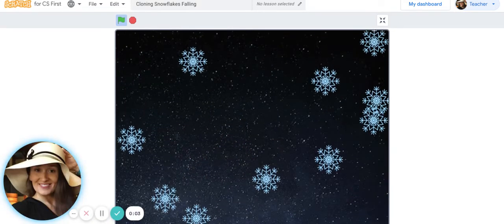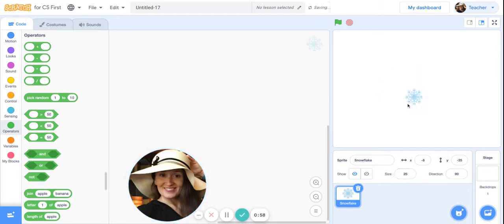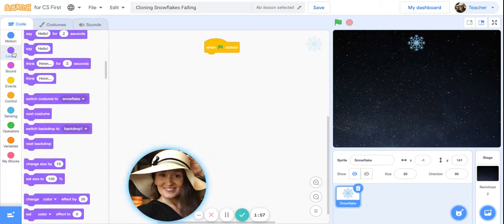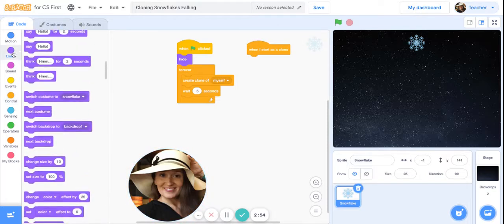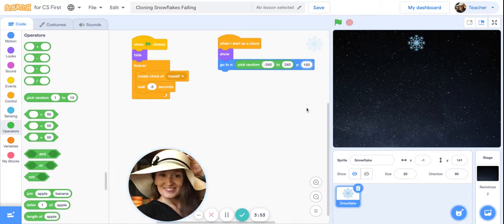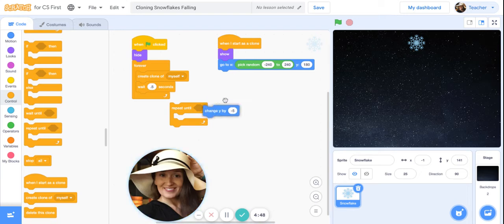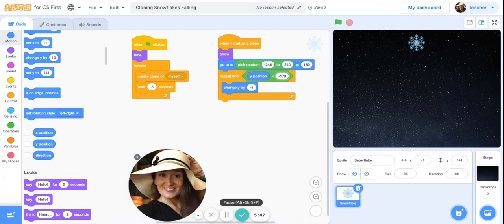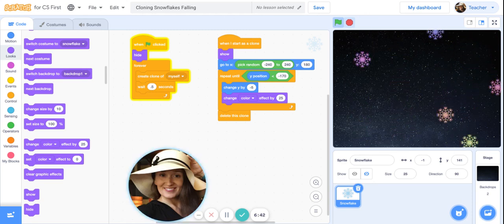Cloning Snowflakes Falling in Scratch for CS First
Clone snowflakes to fall from the sky!